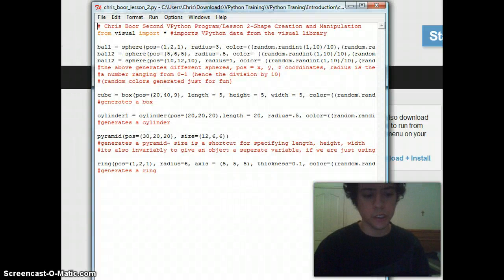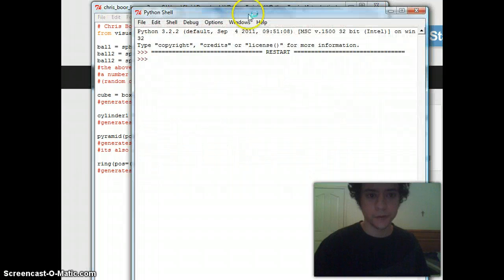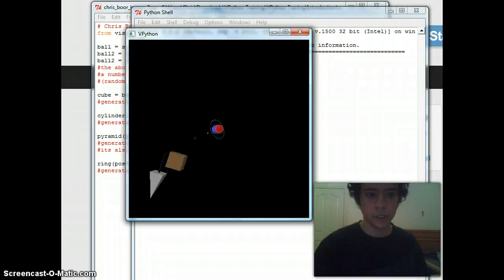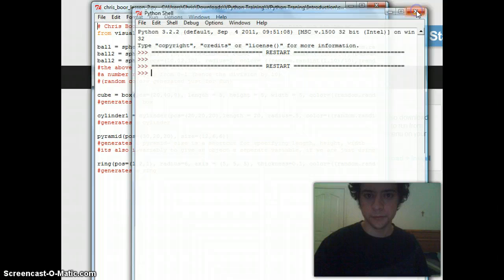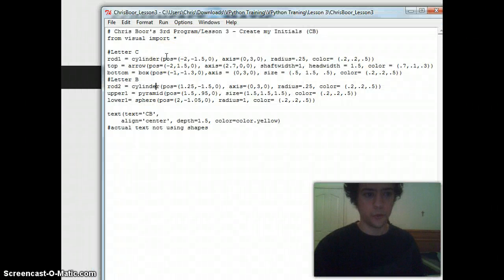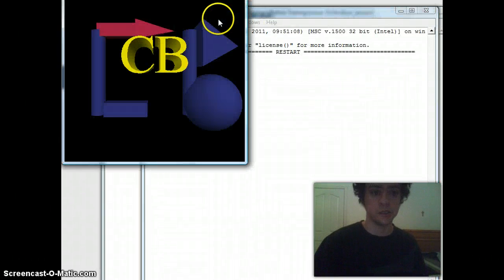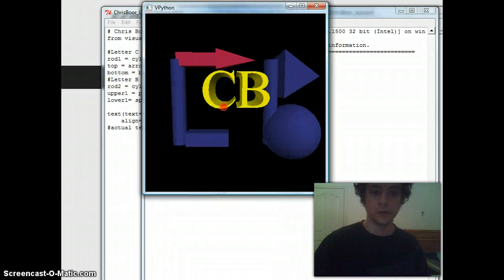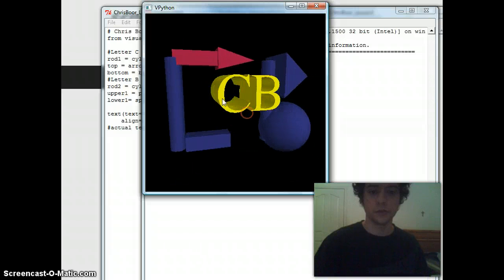weeklysummary1.mp4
Here's my video summary for week 1.

I apologize about multiple things...
Sorry for being a day late
Sorry for this video being so long, wasnt keeping track off time.
I accidentally hit done (I meant to exit out of the VPython visual window) before I explained what I'm going to do next week

So next week I'll try to keep it more brief, especially when explaining the spiral physics content (or whatever study material you upload). I'll also be more precise with keeping track of how much time I spend on the individual projects. I'll add music and integrated still shots if necessary..(wasn't sure if that was supposed to be included this week). And of course I'll continue to work on the flow of my speaking so I can maximize the effect of my communication.

hope this is somewhat the type of video you wanted. thanks!